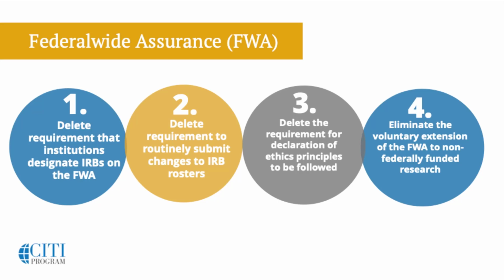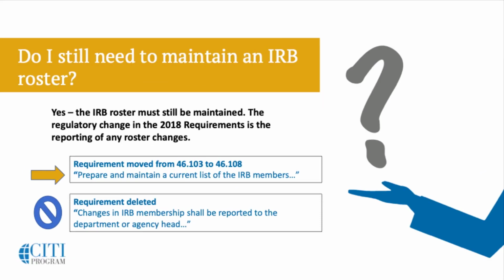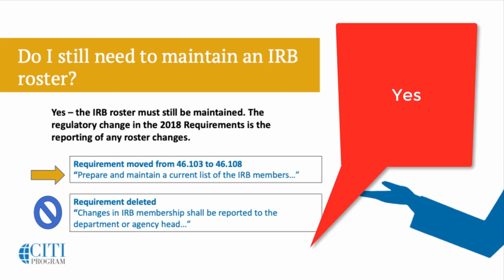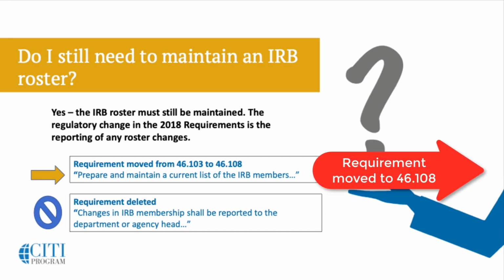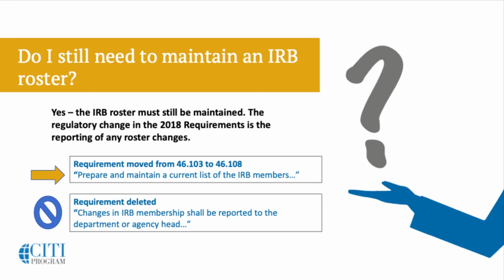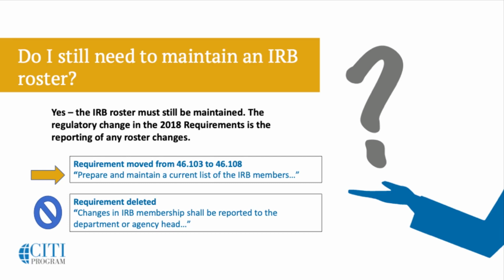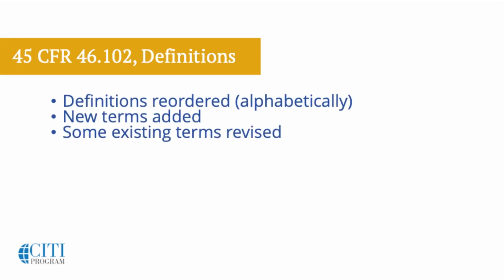CITI Program Webinar Demo - Revised Common Rule: Overview of Revisions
Review and refresh on the key revisions to the Common Rule, including why updates were needed, the applicability of the 2018 Rule, which sections were changed, and how they impact the conduct and review of regulated research. This webinar is also an excellent resource as an orientation for staff and IRB members on the major changes to the Common Rule.

Note: This presentation is based on the original CITI Program Final Rule Resource, Overview of the Final Rule Revisions, authored by Gary L. Chadwick.

Presented by: Margaret Rankovic, MEd, CIP – CITI Program